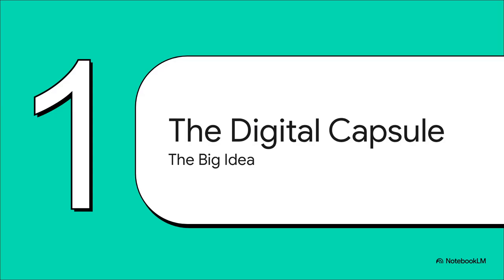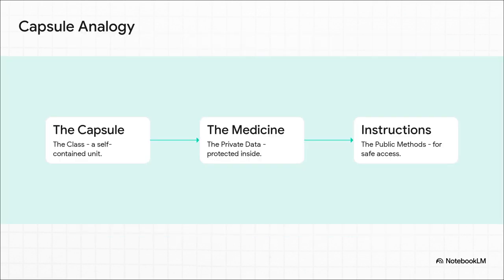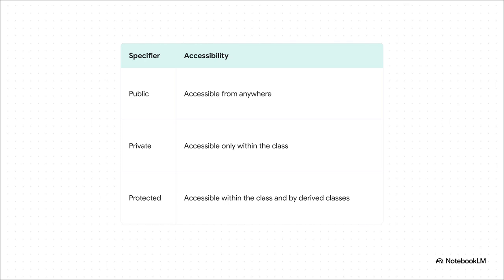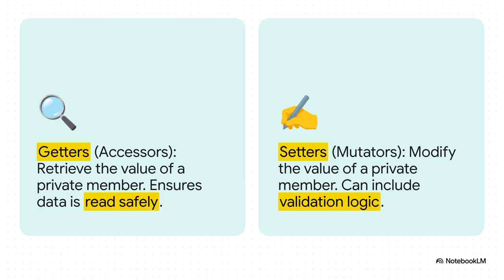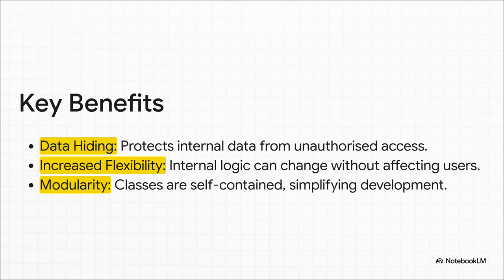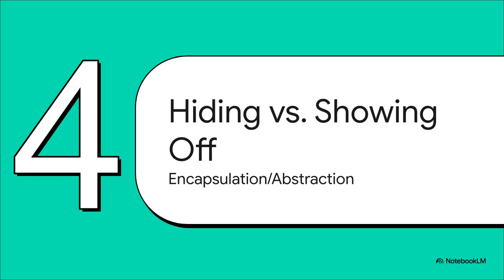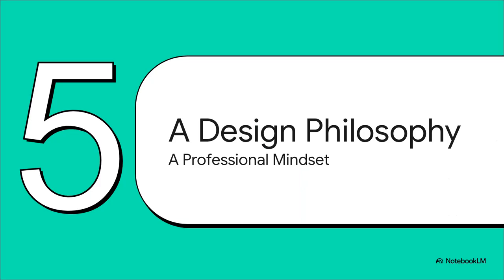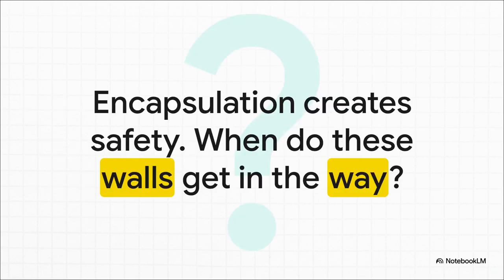ENCAPSULATION IN OOPS USING C++ by santhosh .k 24cs057 2nd cse c section